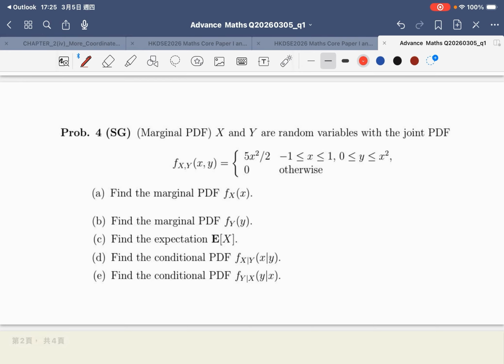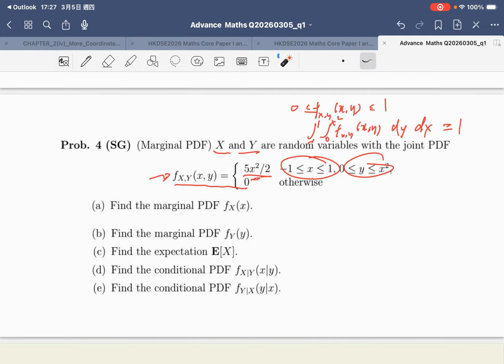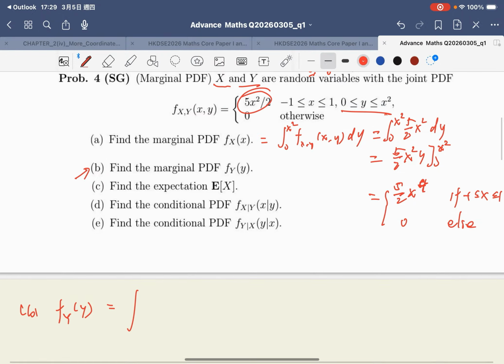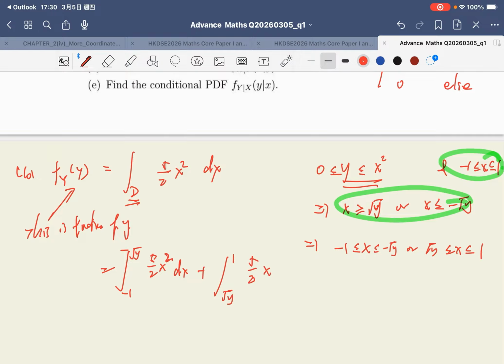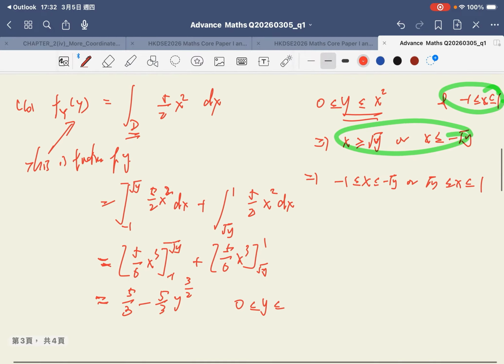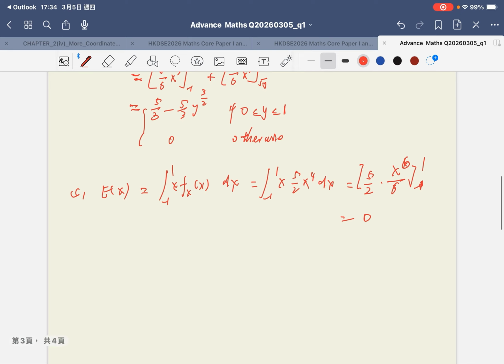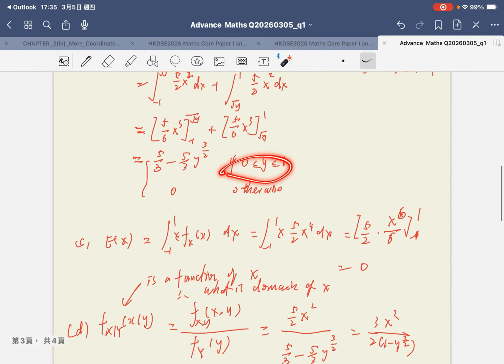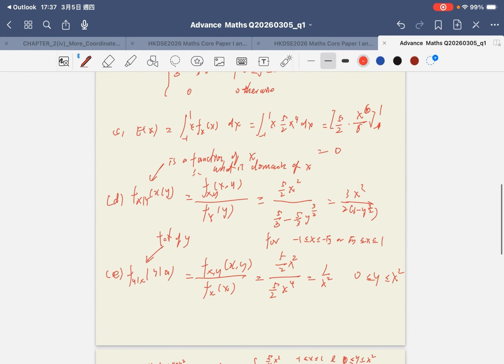[[大學問數]]Advance Maths Q20260305|| q1|| Bivariate Continuous Distributions|| Joint PDF|| Marginal PDF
[[大學問數]]Advance Maths Q20260305|| q1|| Bivariate Continuous Distributions|| Joint PDF|| Marginal PDF|| Conditional PDF

 / eruditioneducation

drkliu_math